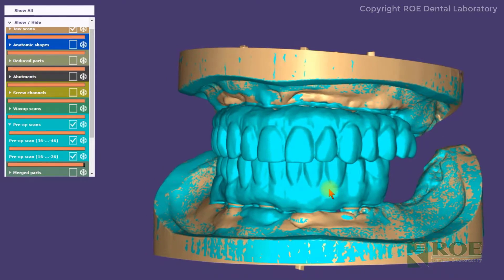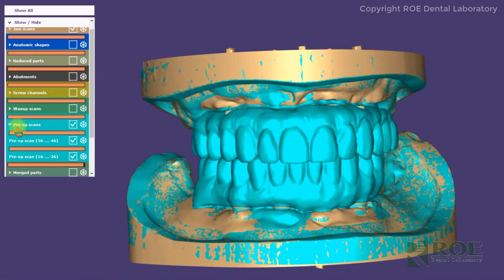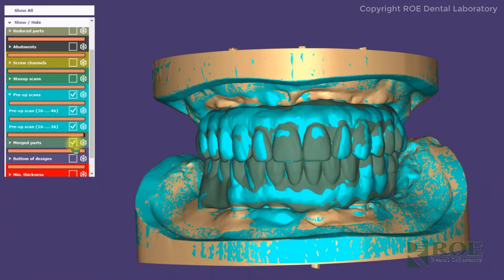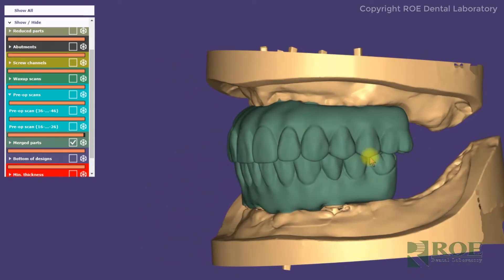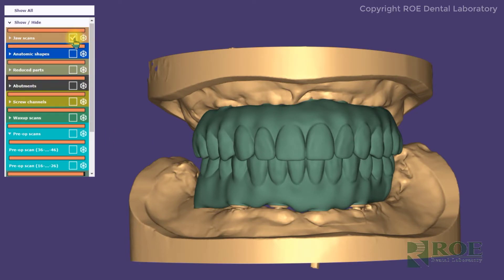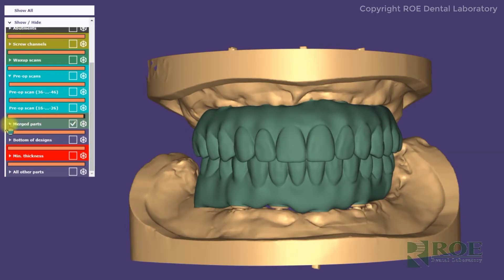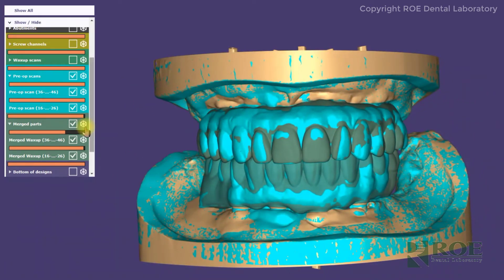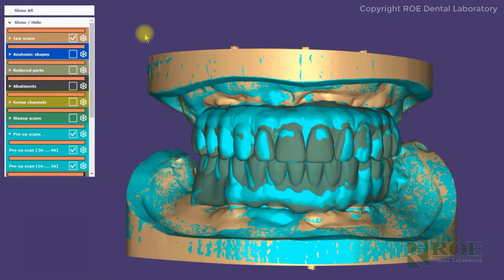Quick Tutorial: Full Arch Case View Preview Software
This is a quick tutorial on the three different layers ROE presents upon in a typical case view.  For more information on ROE Dental Laboratory please